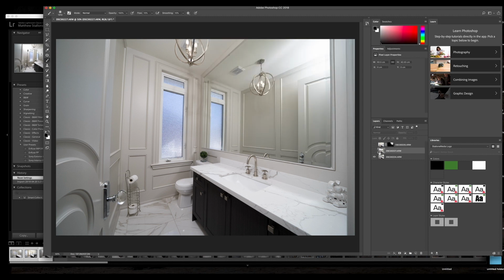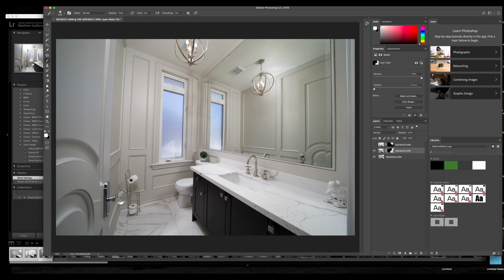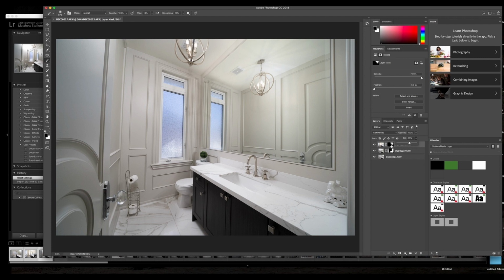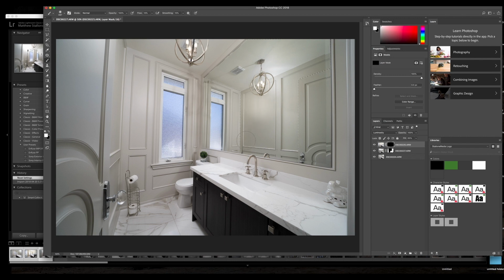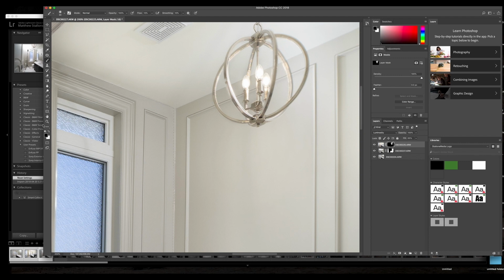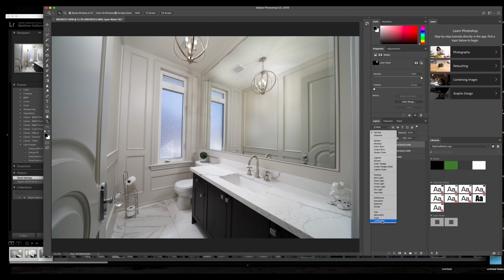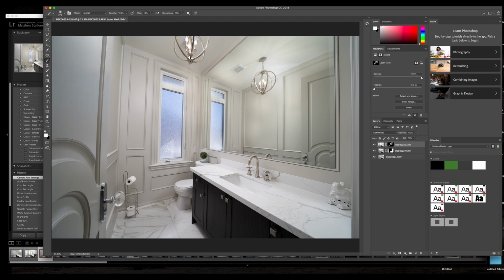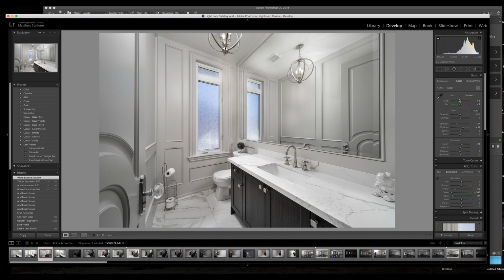How to photograph small bathrooms with big mirrors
Photography and Editing Technique for Powder Rooms with BIG Mirrors. This is my method hope it helps you imiprove you photography.